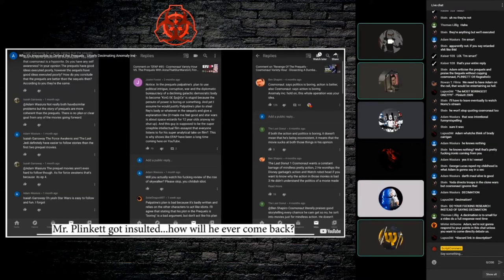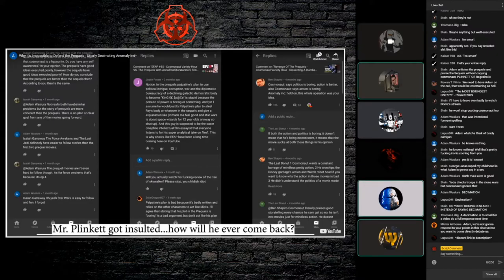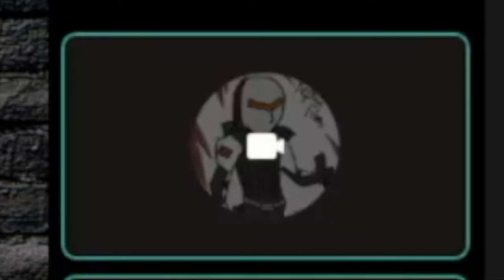Airborne sneaky boi | Bloopers #2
thug life